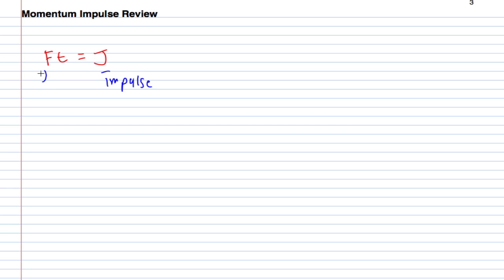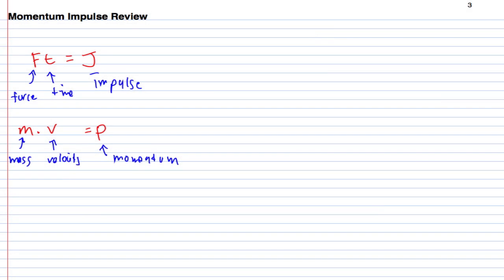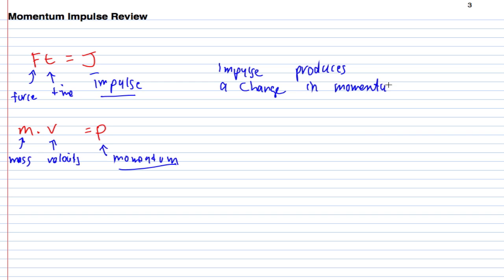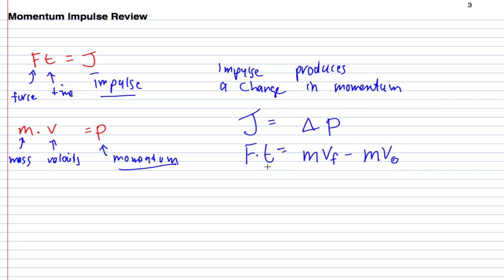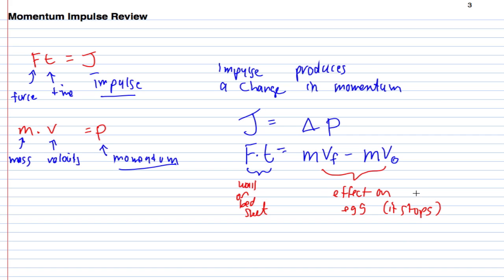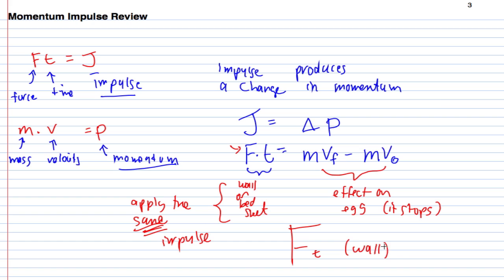Momentum Impulse Review